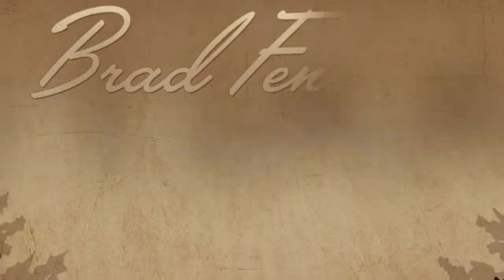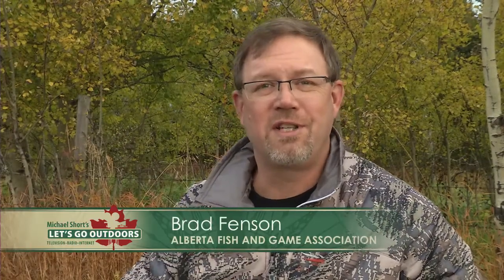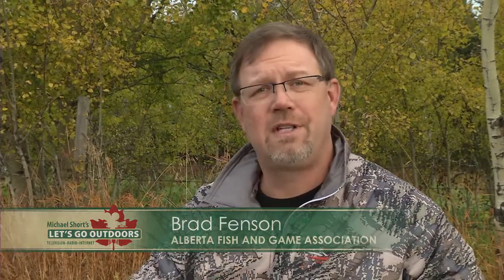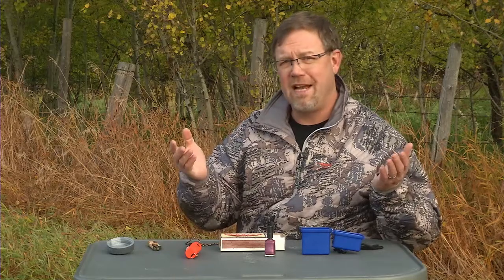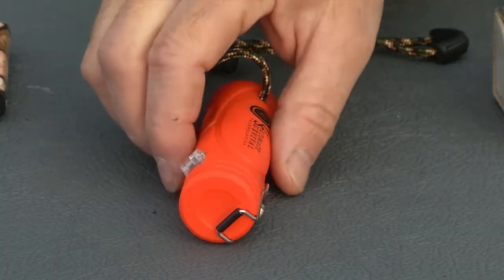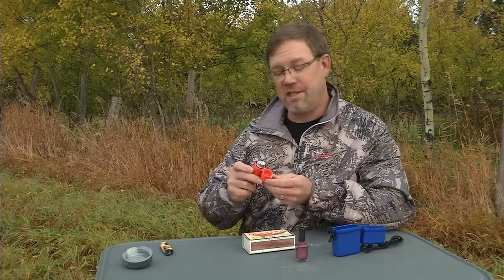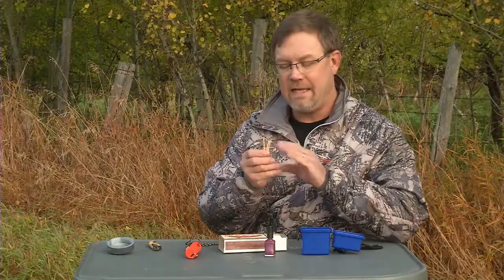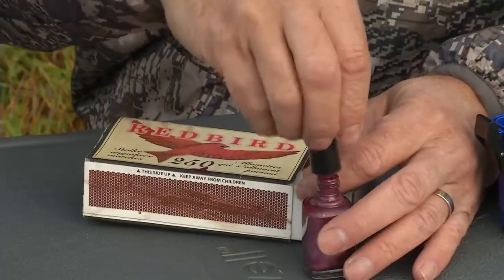Outdoor Guide: How to make waterproof matches - Season Three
A simple trick to keep your matches dry using something you likely have around the house - nail polish! It can save your life.